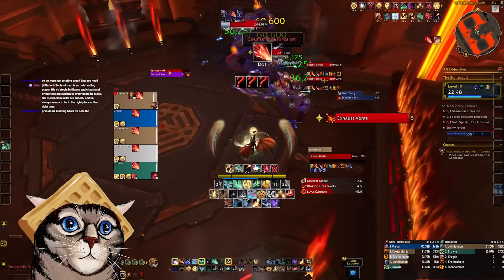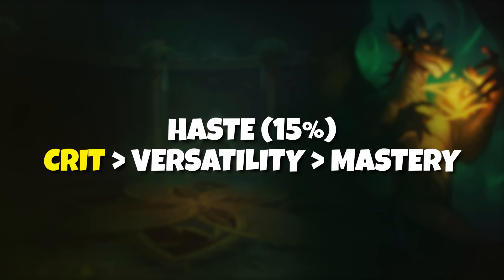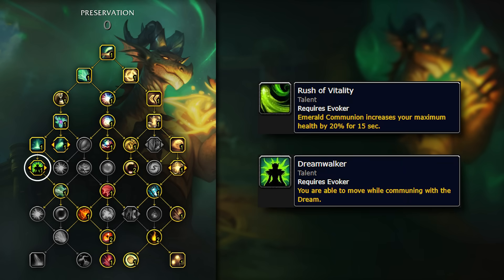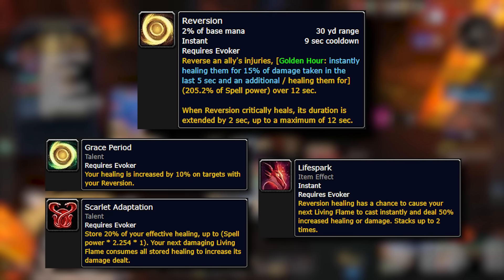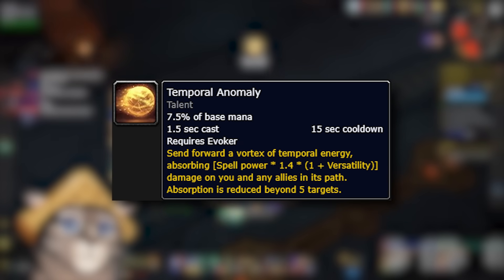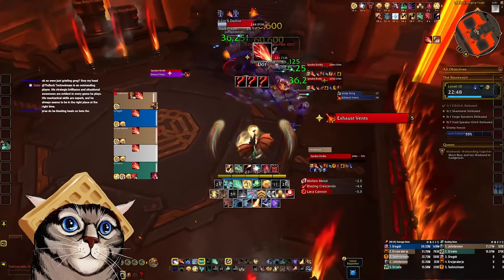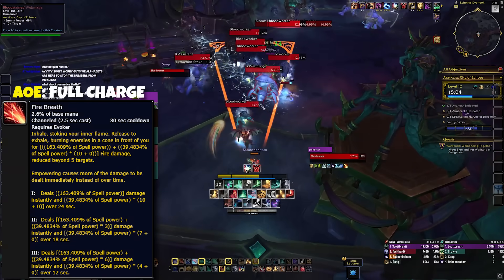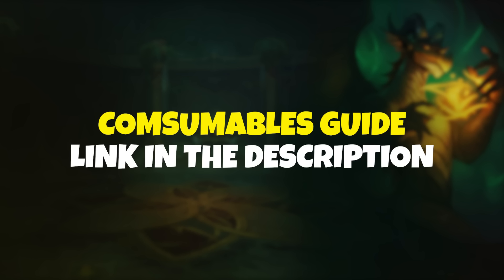Preservation Evoker Guide for Mythic+ [The War Within 11.0.2]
Learn the basic along with advanced tips and tricks for preservation evoker for mythic dungeons in the war within. Read more below:

I aim to create high level, yet easy to understand content for healers in M+ keystones for current World of Warcraft and into the new War Within expansion.  If you have any feedback, questions, or ideas for new videos - I'd love to hear it in the comments.

0:00 - Intro
1:54 - Stat priority
2:56 - Trinkets
3:41 - Talents
5:39 - Ysera Change
6:14 - Hero Talents
6:45 - Healing rotation
10:11 - AOE Heal combo
10:46 - Spiritbloom.Pro
11:10 - Stasis combos
12:32 - Group-wide Debuff/Bleed combo
13:27 - Cooldowns
14:26 - DPS rotation
15:12 - Utility
16:17 - Consumables